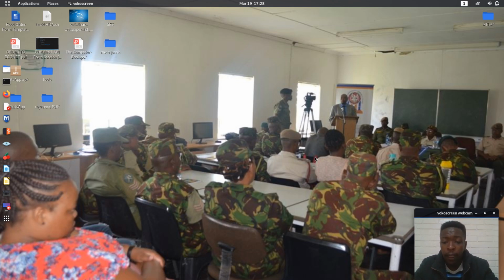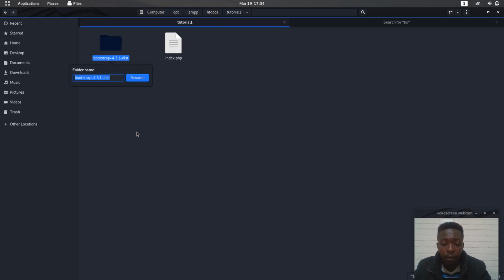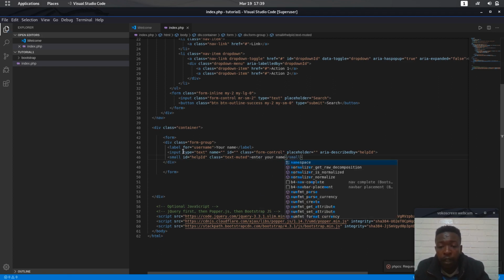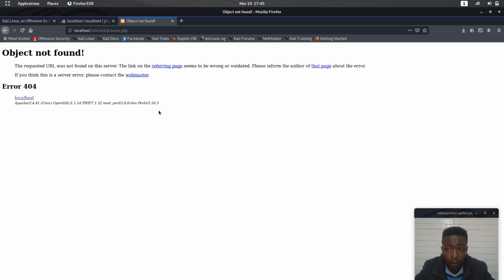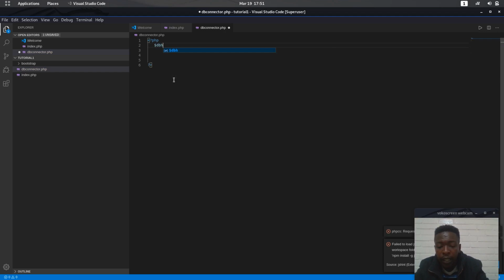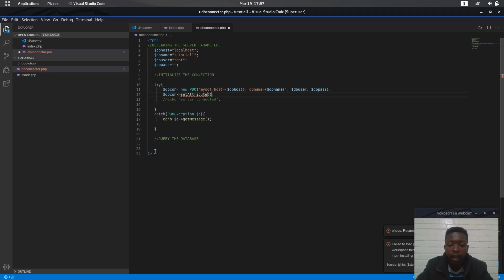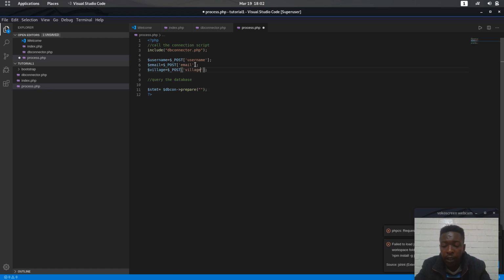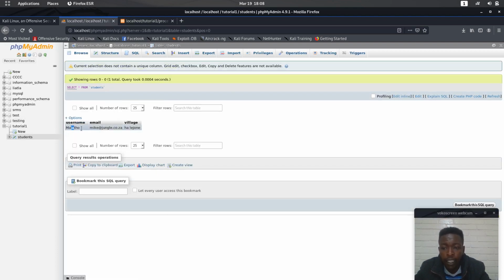INSERT BOOTSTRAP FORM DATA INTO MYSQL USING PHP PDO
Hey guys today on this how to code I want to show you how to insert html5 form data into MYSQL database using PDO.